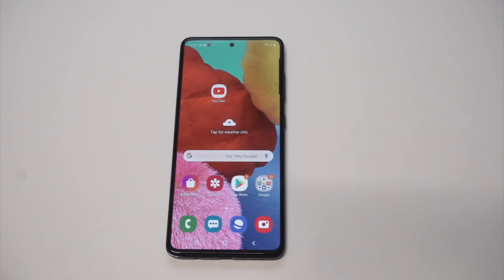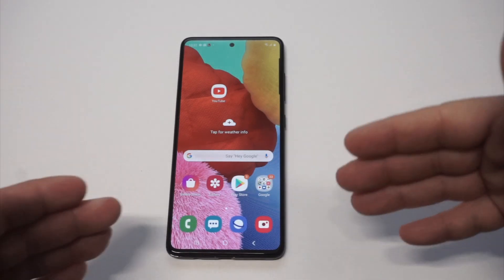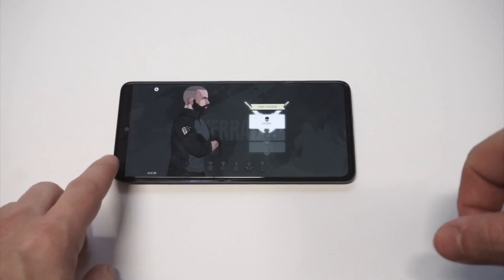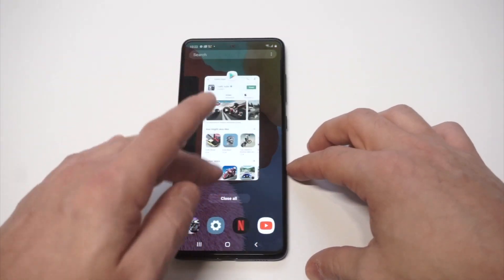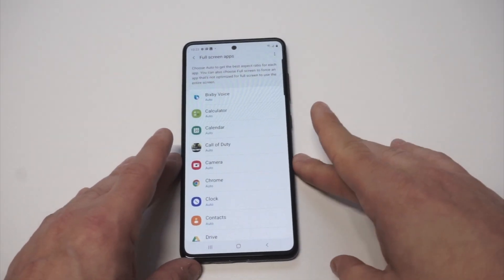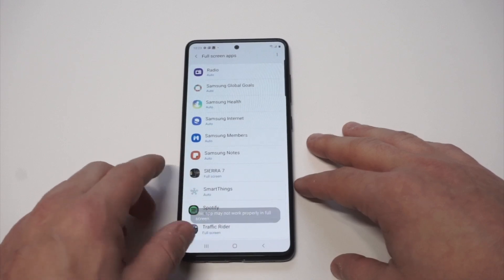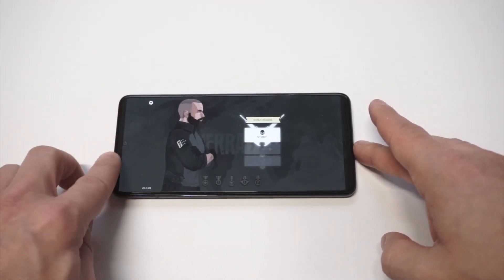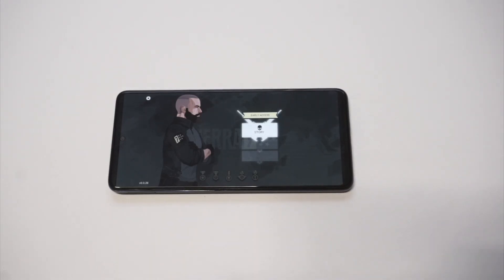How To Make Apps Full Screen On Galaxy A51